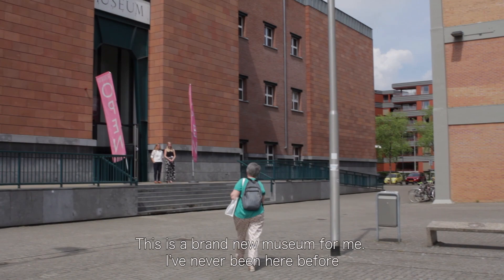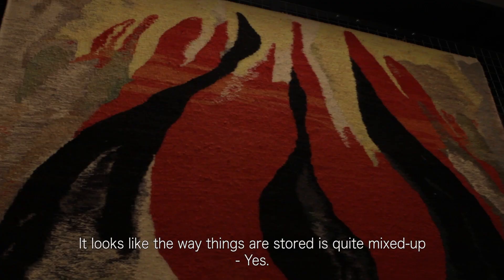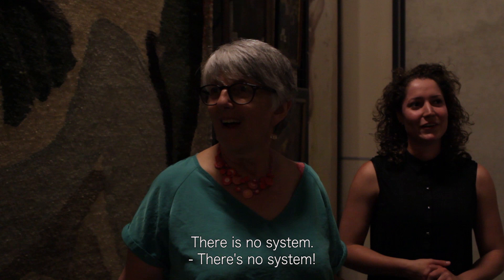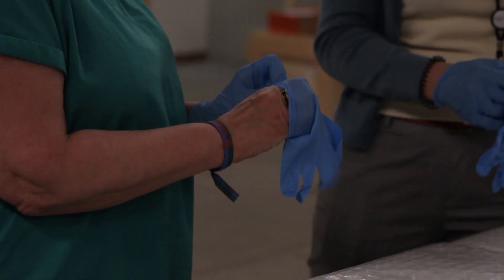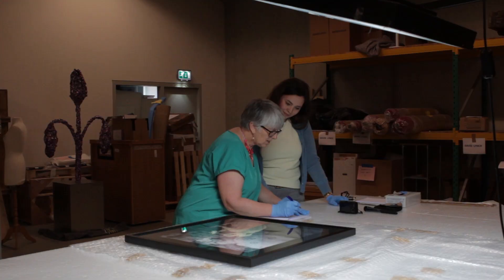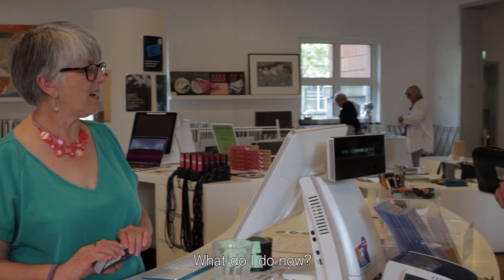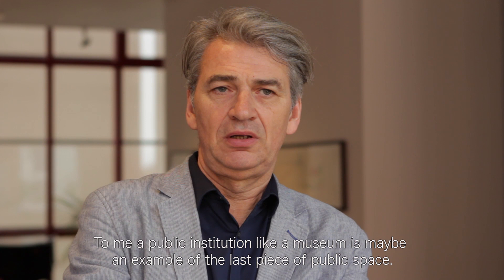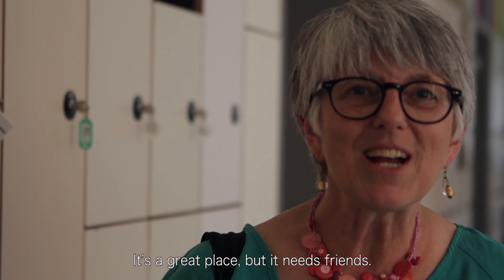NEMO Political Internships in Museums with MEP Julie Ward at the Bonnefantenmuseum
On 25 May 2018, the first instance of NEMO Political Internships in Museums at a European level took place. Julie Ward, MEP and member of the CULT committee, was the first politician to take part in the programme. She spent an afternoon at the Bonnefantenmuseum in Maastricht, The Netherlands, where she got to experience most jobs found within a museum.

The Network of European Museum Organisations, NEMO, has launched the museum advocacy initiative with the objective of showcasing museums’ social importance to politicians and other stakeholders. NEMO also hopes to give politicians a greater understanding of museum work. The internship programme is inspired by the Netherlands Museums Association’s very successful scheme of political internships.

NEMO would like to thank Julie Ward, the Netherlands Museums Association as well as the Bonnefantenmuseum.

NEMO is the Network of European Museum Organisations, founded in 1992 NEMO's members stand for more than 30.000 museums in Europe!